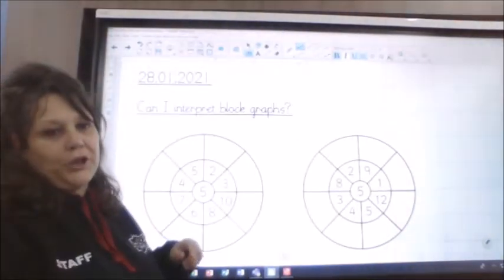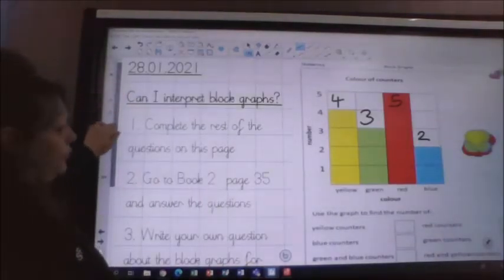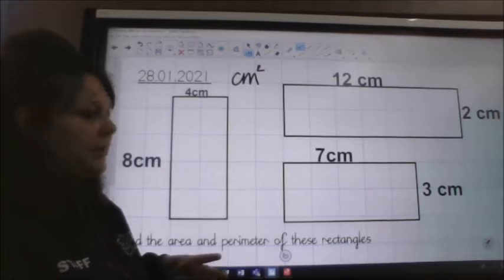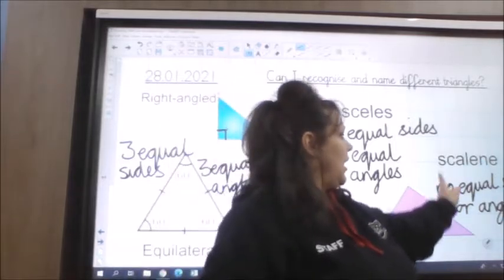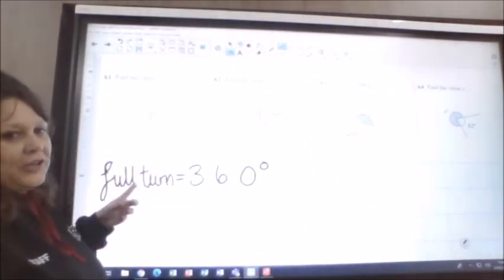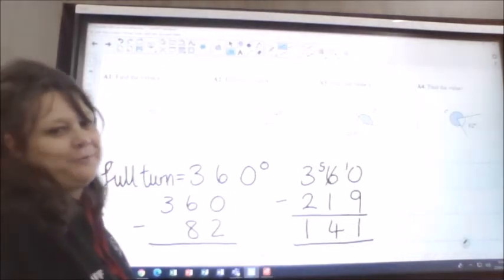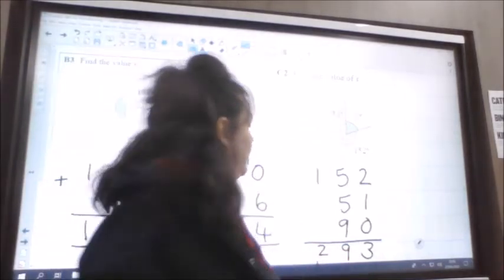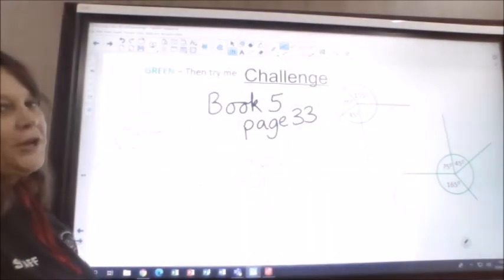Y6 Mrs Heavey's Maths Thursday 28th January 2021